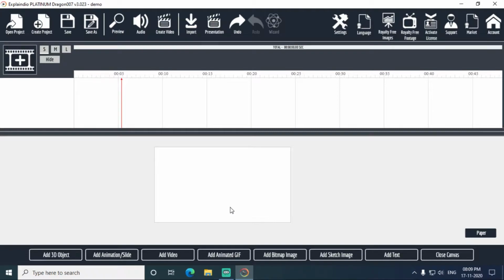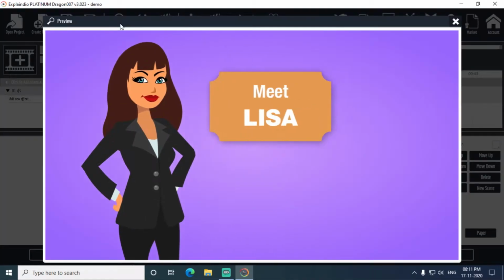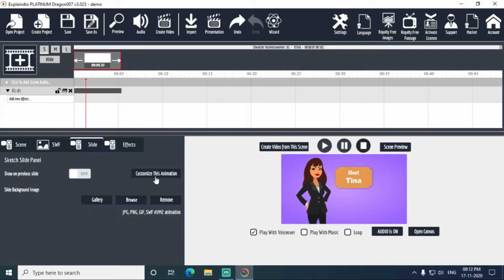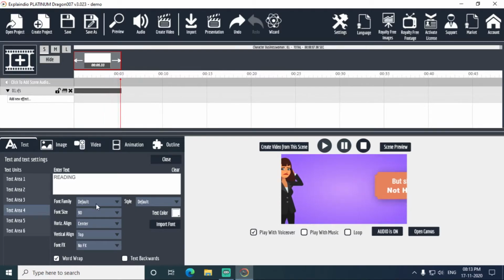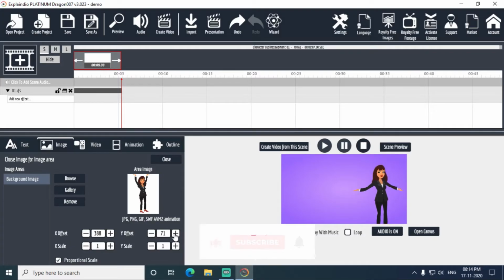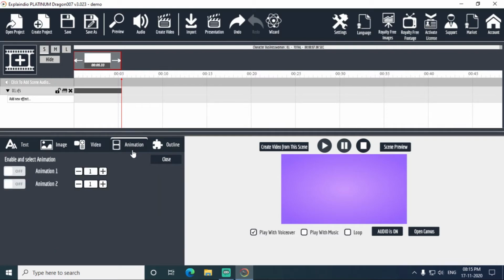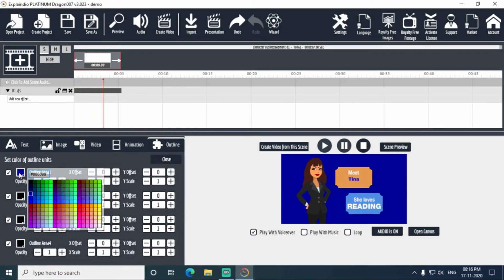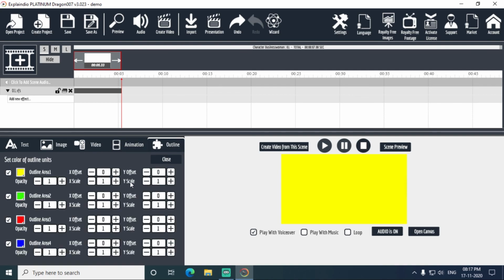Explaindio Tutorial - 17 - Add Animation Slide Explaindio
Explaindio Tutorial
Explaindio 3.0